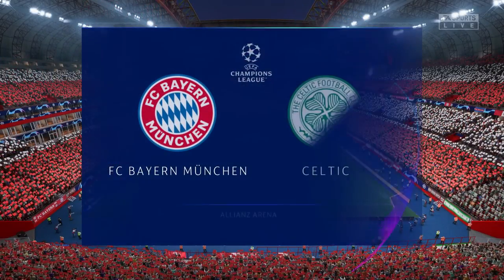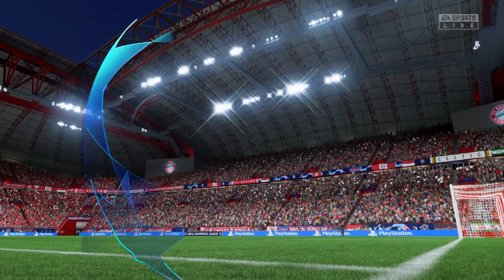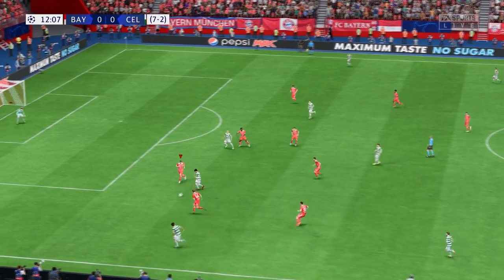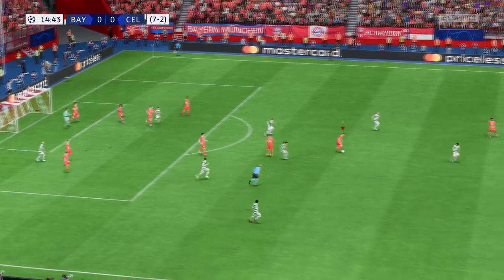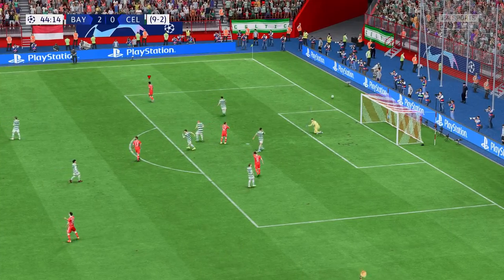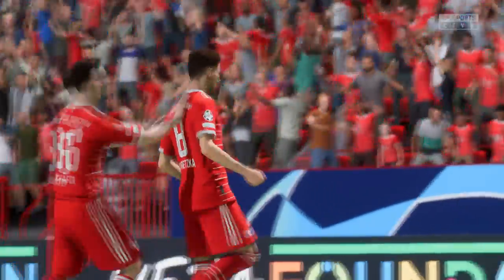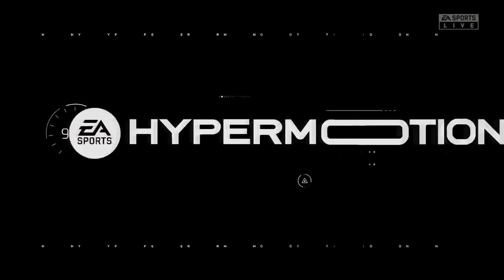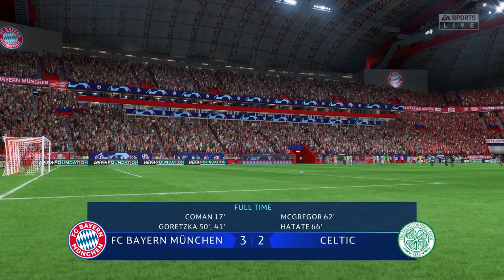FIFA 23 | Bayern Munich 3 - 2 Celtic | UEFA Champions League (Round of 16 - 2nd Leg) (22/23)